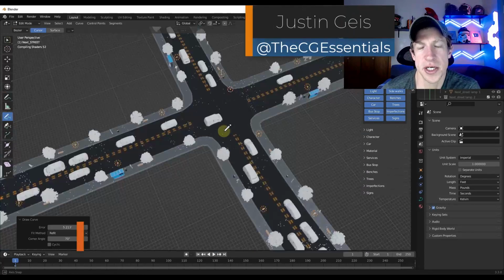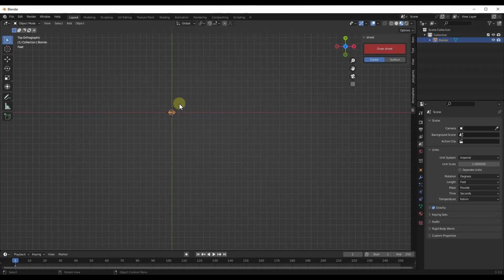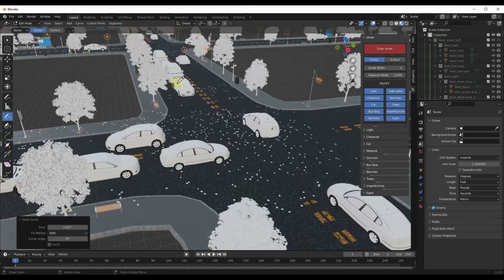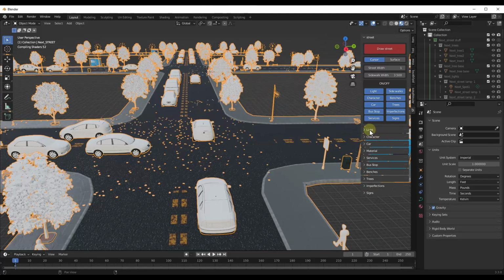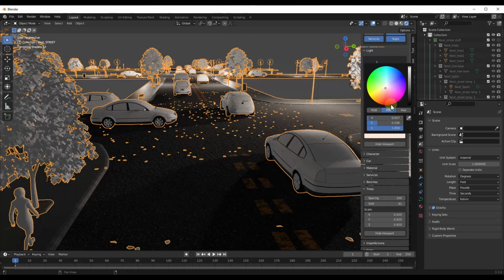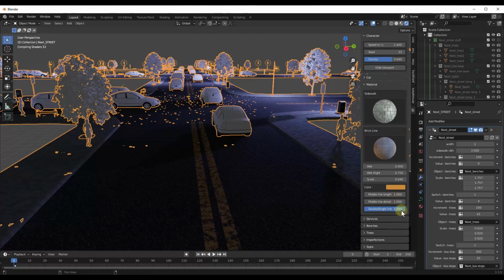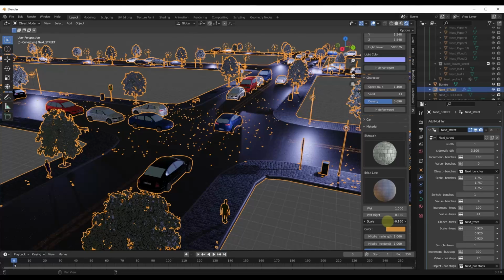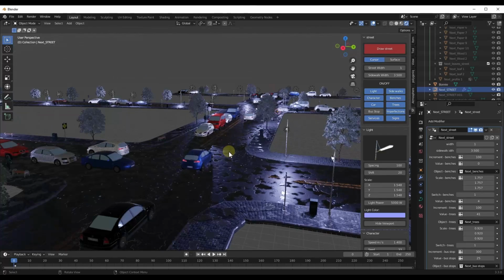Easy STREET AND ROAD Generator for Blender - Next Street!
In this video, we check out Next Street - a Blender Add-On that can use curves to generate roads, cars, people, trees, lights, and more - PLUS it can create intersections where roads cross!

TIMESTAMPS
0:00 - Introduction
0:11 - Where to find Next Street
0:41 - Installing/Enabling Next Street
0:59 - How to create a street
1:30 - Creating intersections with Next Street
2:26 - Adjusting road and sidewalk width
3:45 - Adjusting light brightness and color
4:42 - Changing colors and materials
6:21 - Adding wet streets
6:55 - Note about exporting to other programs